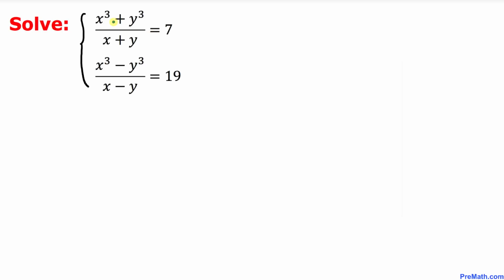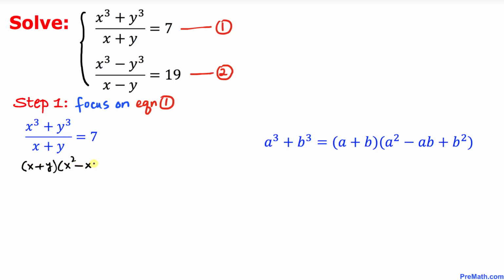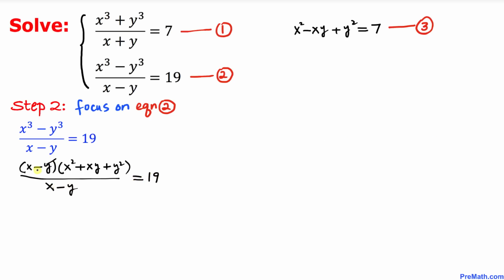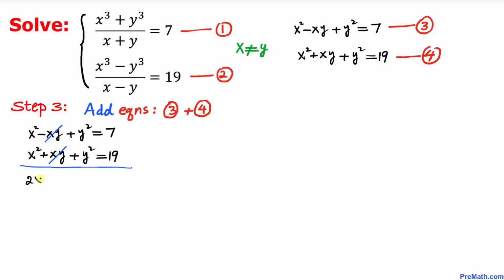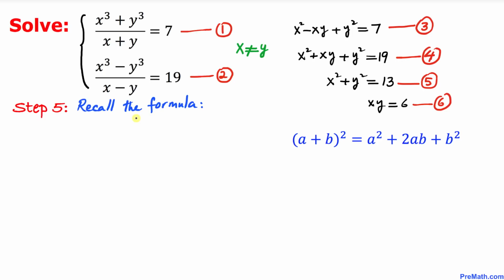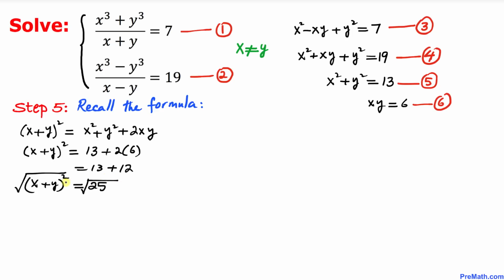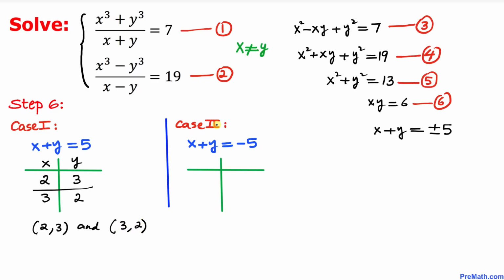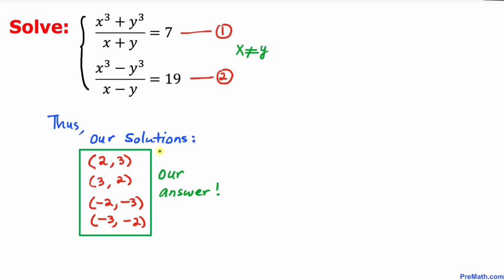Solve this System of rational Equations | Quick & Easy Explanation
Learn how to solve a system of equations involving fractions and exponents by using factoring formulas. Step-by-step tutorial by PreMath.com